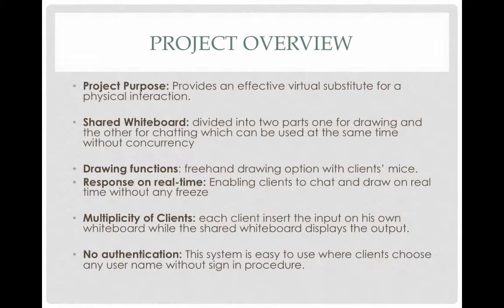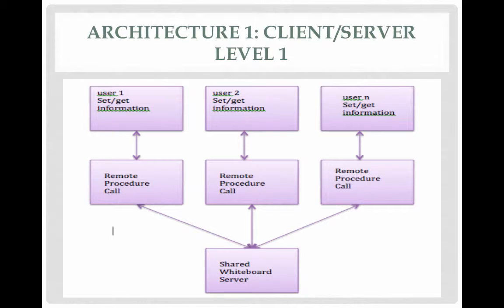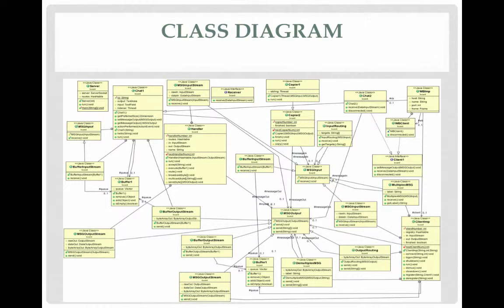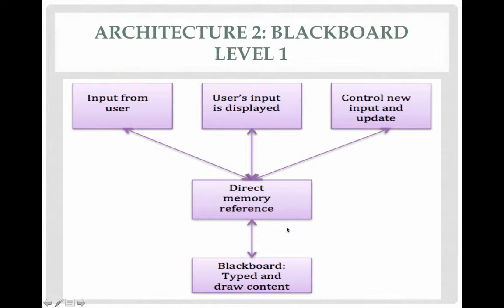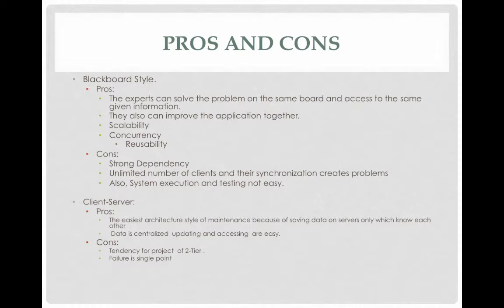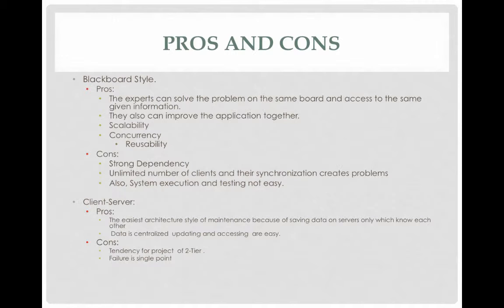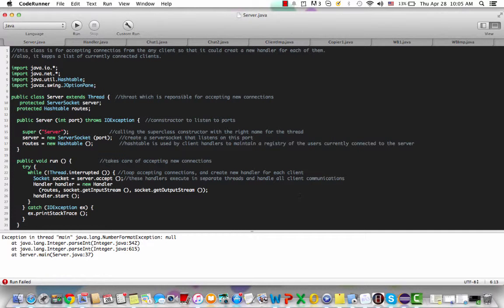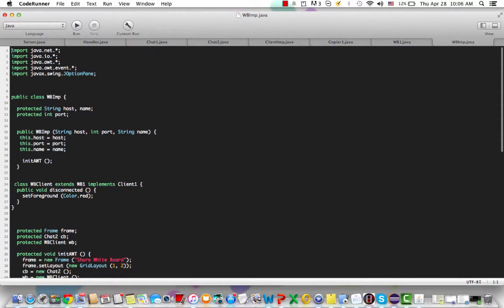Mitha Presentation Video_and_Dimo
Table of Contents:

00:01 - Shared Whiteboard
00:11 - Project Overview
01:39 - Architecture 1: Client/Server
Level 1
02:11 - Client-Server Level 2
02:34 - Class Diagram
04:18 - Mapping Client-Server
04:49 - Architecture 2: Blackboard
level 1
05:18 - Blackboard Architecture level 2
05:49 -
Blackboard Style:

06:21 -
Blackboard Style:

06:25 - Pros and Cons
08:09 - Rationale of Client and Server
09:41 - Whiteboard